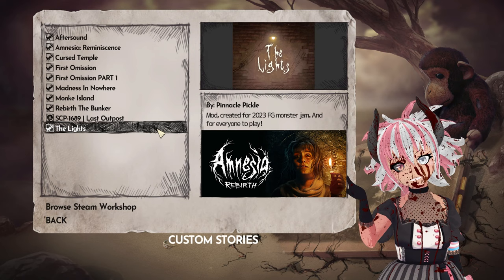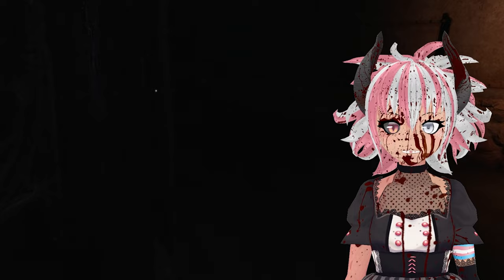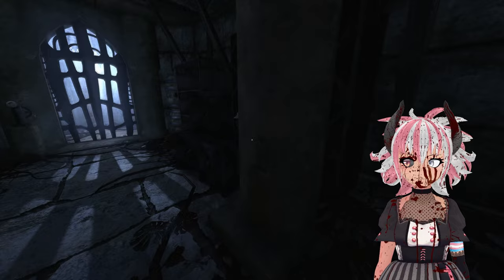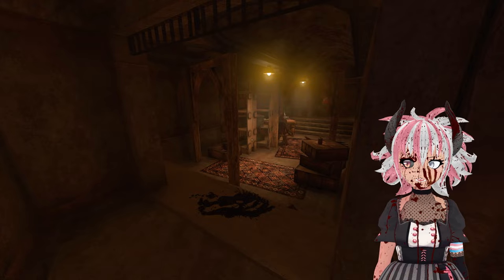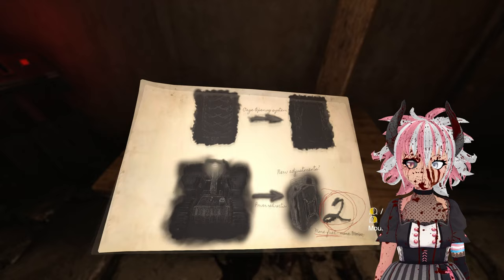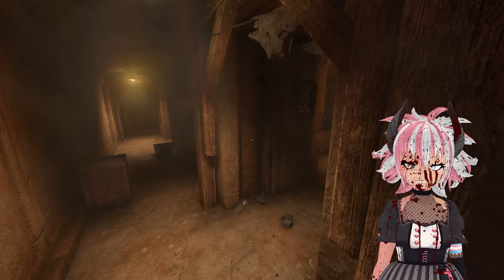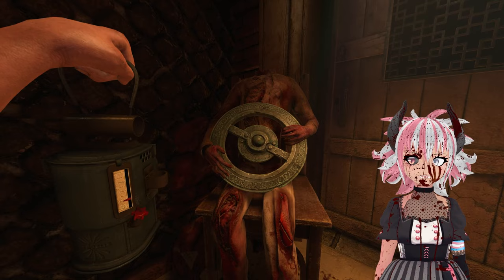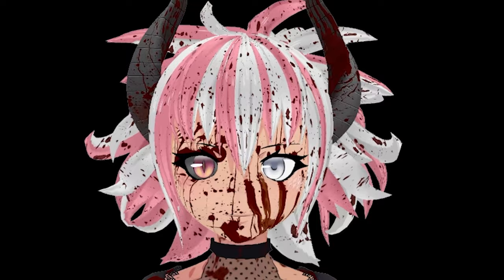He's waiting for you | The Lights | Frictional Monster Fan Jam 2023 Submission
Your only escape is his lure, and he's ready for you,,,

THE LIGHTS is a fan game submission by Pinnacle Pickle to the Frictional Games Monster Fan Jam for 2023, built in the Amnesia: Rebirth engine! The mod was inspired by Amnesia: The Bunker and takes place,,, well,,, in a bunker!

💖REMEMBER💖 A like and a comment both help push videos along the YouTube algorithm! YOU CAN EVEN SHARE MY VIDEOS TO YOUR OWN COMMUNITY WITH 2 CLICKS! Actually Watch Time is the most important part of pushing videos along BUT STILL! Please help this indie dragongirl envtuber in her quest to bring horror gameplay and indie games to the world if you have but a moment!

❗📎VTUBER CLIPPERS📎❗ You have my permission to make clips out of my content and include these clips in your videos!

💚💲Support me so I can one day go Part Time💲💚

💻Hardware I use as a VTuber💻
* Logitech c920 Pro - Face Tracking
* Leap Motion Controller - Hand Tracking
* Stellar X2 Vintage Condenser Mic - Voice Tracking
* Focusrite Scarlett Solo Audio Interface - Audio Everything!
* Note - purchasing through these Amazon links may support me directly via referral

📀Software I use as a VTuber📀
* OBS - for recording everything you see
* VSeeFace - for rendering my model and tracking
* Leap Motion - for my hand tracking via my little brick
* Reaper Reaplugs - for cleaning audio up & gating through OBS
* Premiere Pro 2022 - for editing all my video and audio together in post

* The model I used in this video is one I commissioned from Argama Witch, with many edits to both size and clothing (from Booth.pm, color edited). She did amazing work and I've made it more comfy for my liking